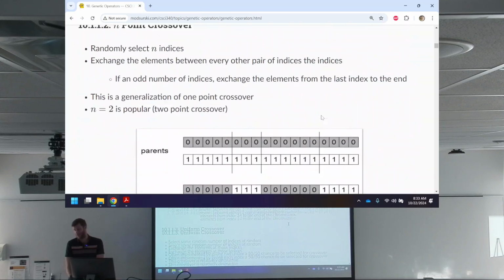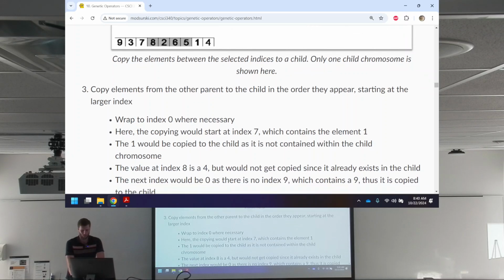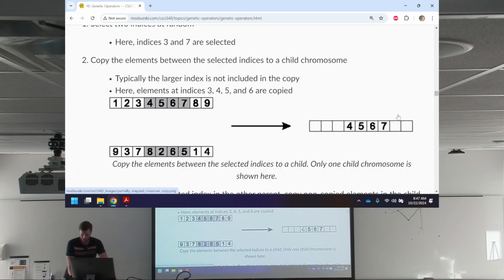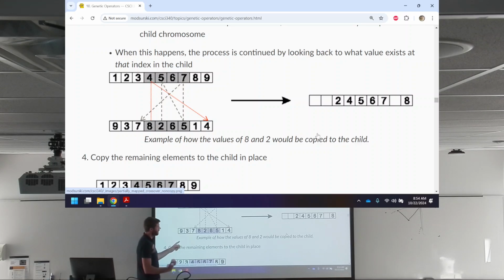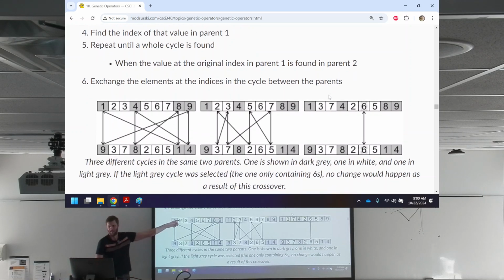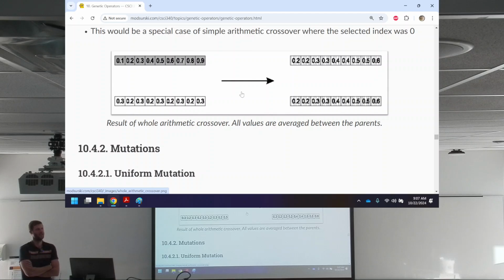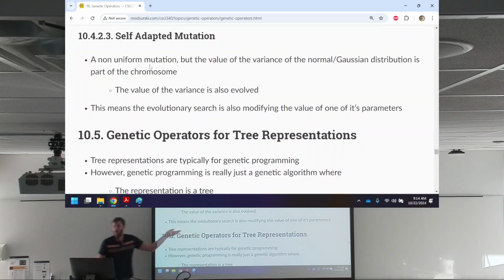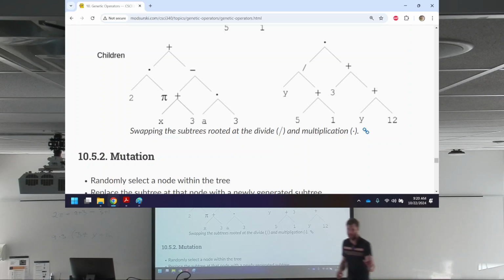CSCI 340 --- October 22, 2024: More Genetic Operators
PCM explanation needs work